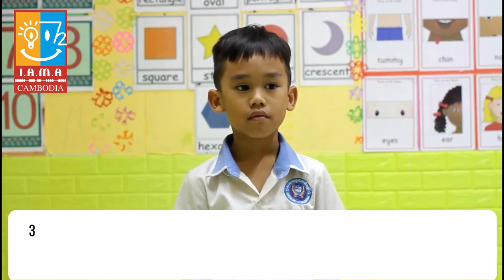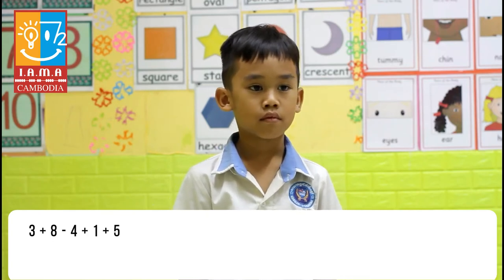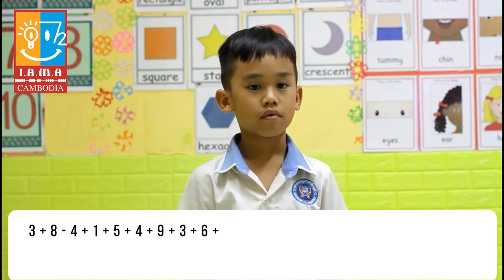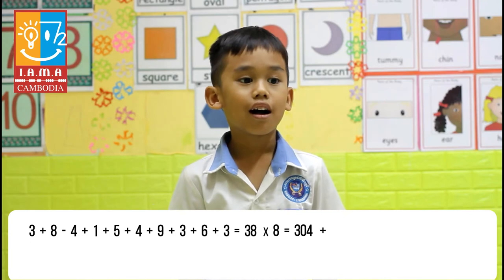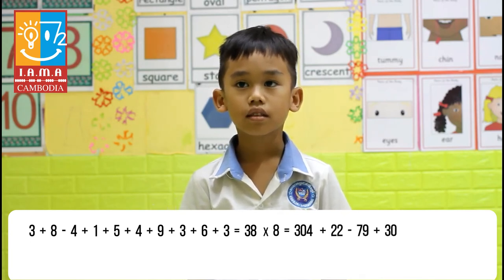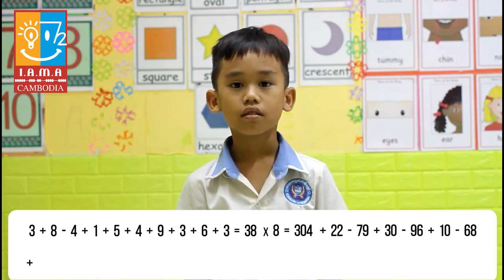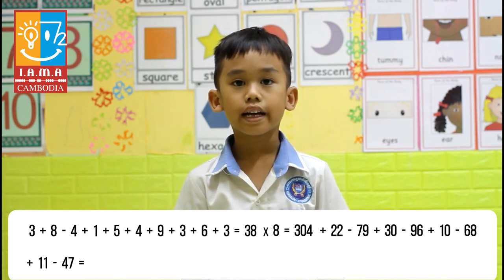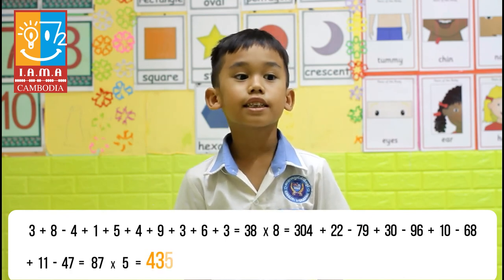ក្មេងតូច កូនសិស្ស IAMA Cambodia គណនាលេខបន្តកន្ទុយច្រើនខ្ទង់